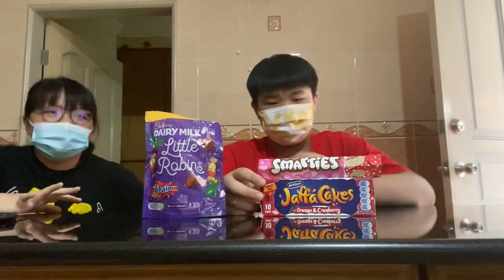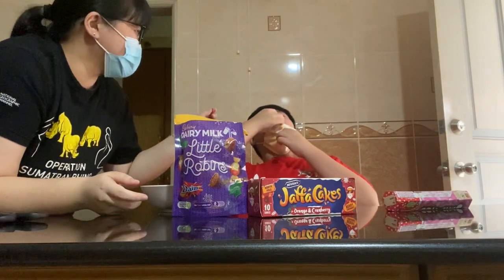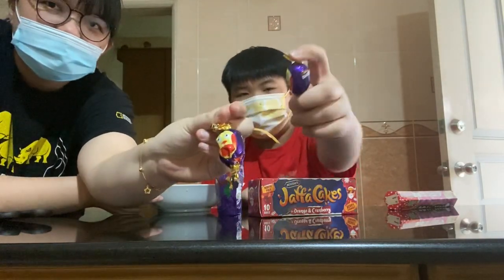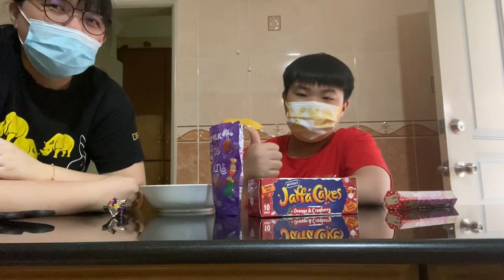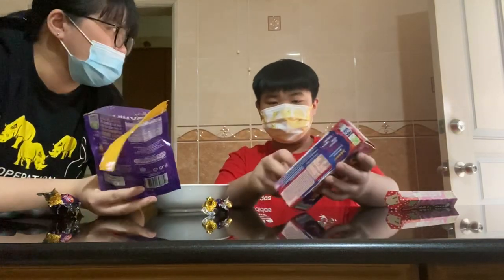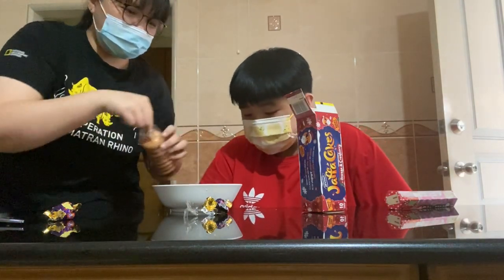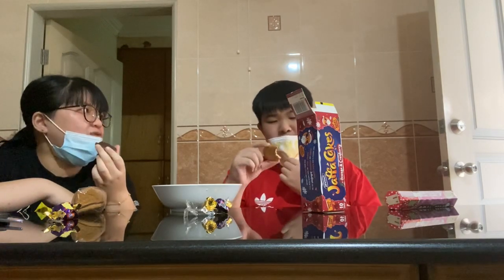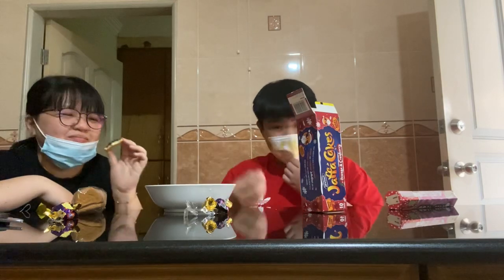Unboxing and Tasting Chocolates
Smarties pink edition, Cadbury Little Robins Daim and Mcvities Jaffa Cakes Orange and Cranberry